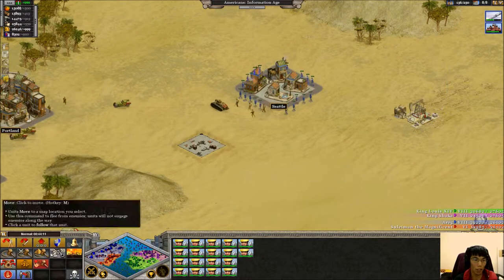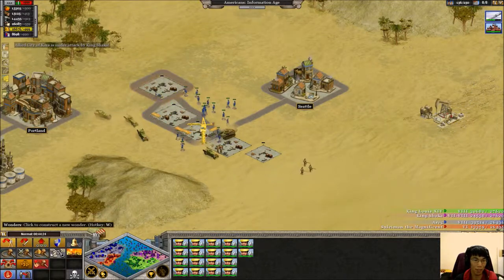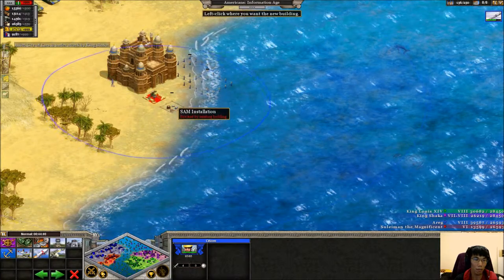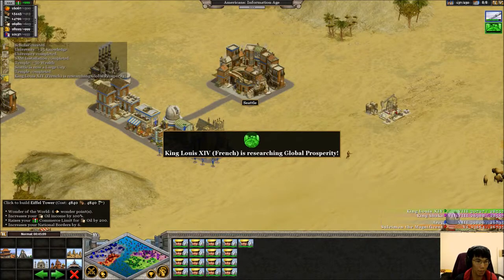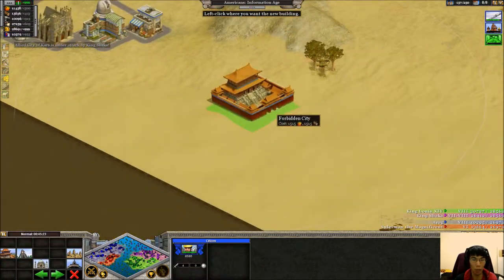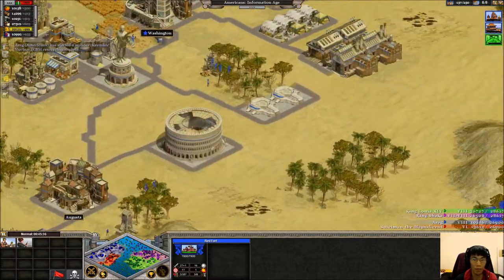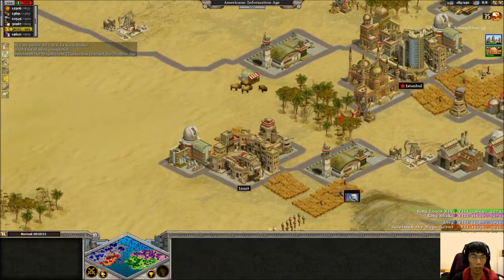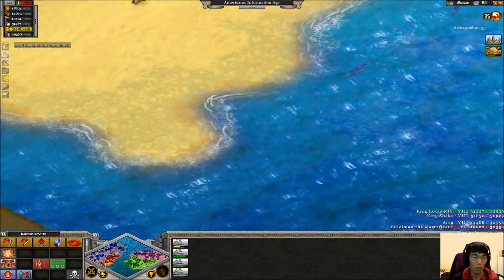Let's Play: Rise of Nations part 3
The battle eventually starts in this third part of this Let's Play.

Support me! Any amount is appreciated :)